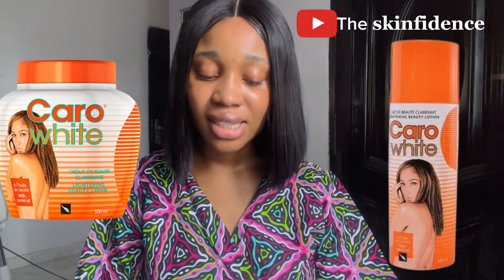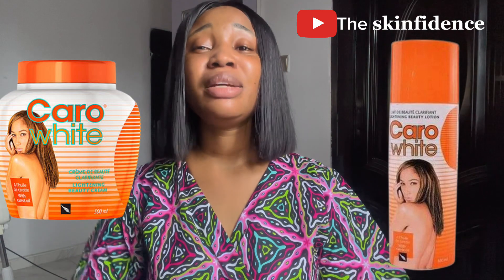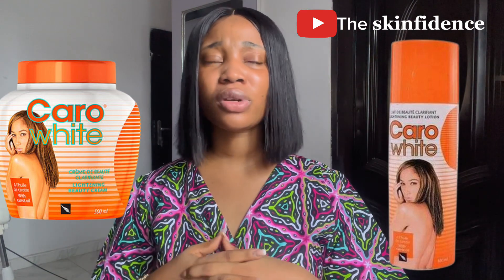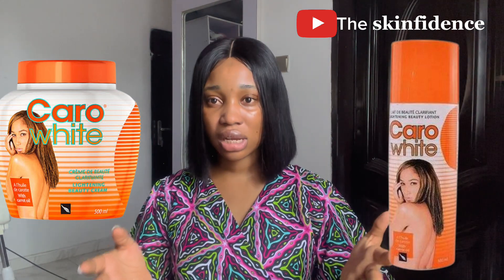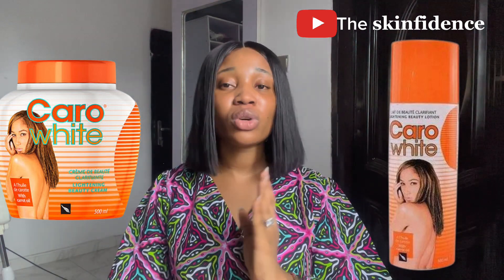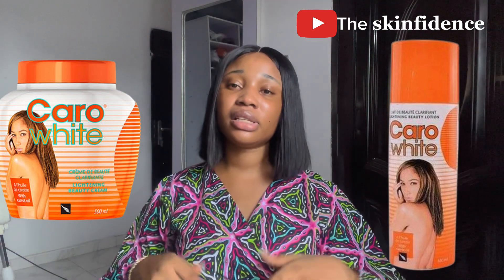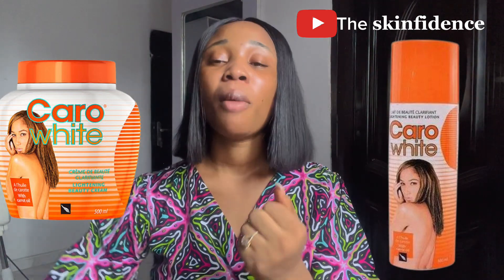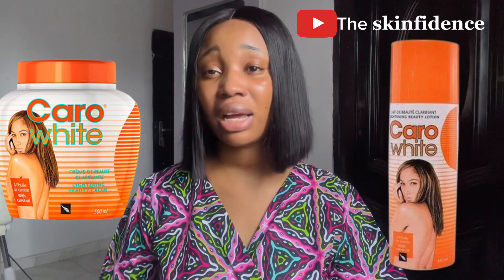How to whiten the skin using CAROWHITE cream without side effects/ how to mix carowhite cream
Hello Besties😍
Thanks for tuning into my channel, y’all are the real MVP and I’m glad to have you here

All content are made solely on my opinion allegedly and experience about the particular product.  Thanks

For more Enquries, products reviews
EXPECT MORE PRODUCTS REVIEW, VLOGS,
SKINCARE REVIEW etc...